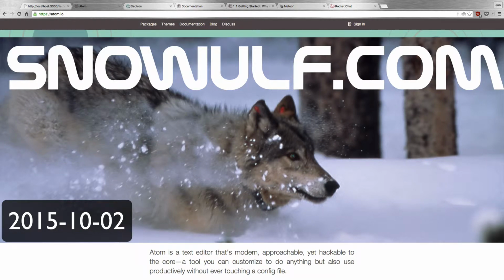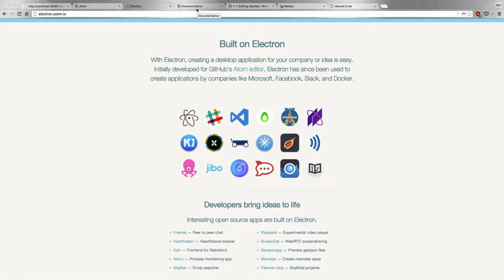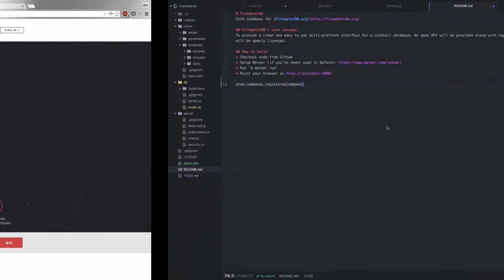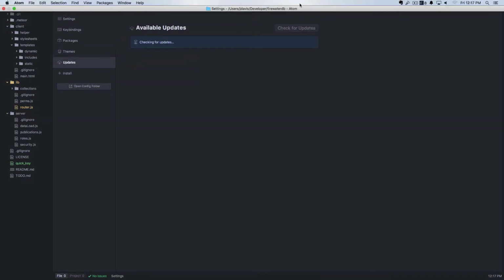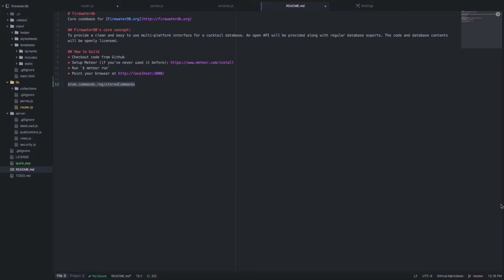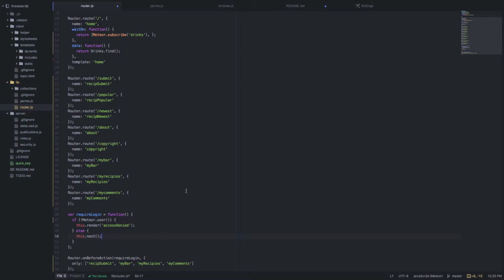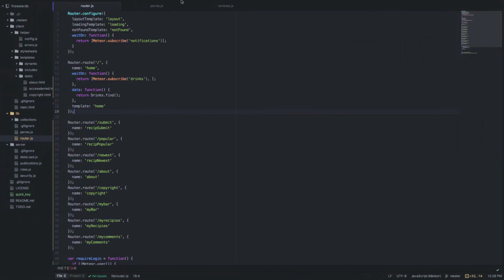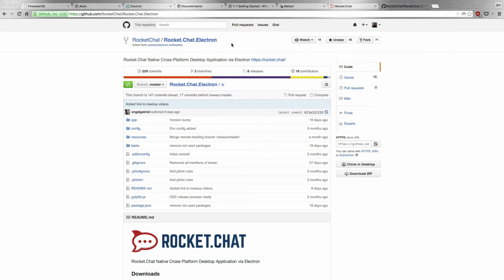Overview of MeteorJS development using Atom.io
For links to everything discussed and a list of packages I used, please